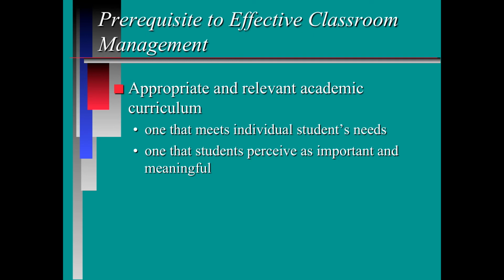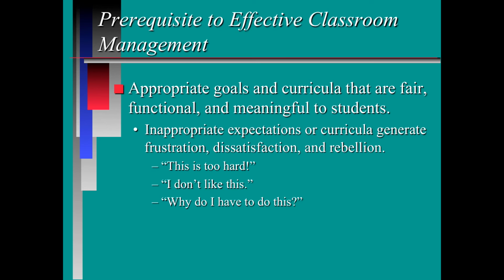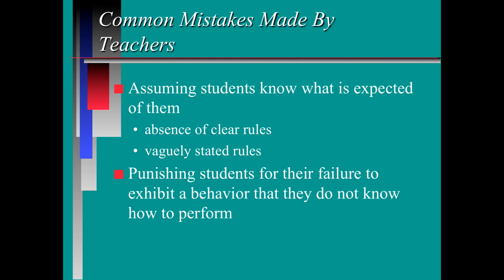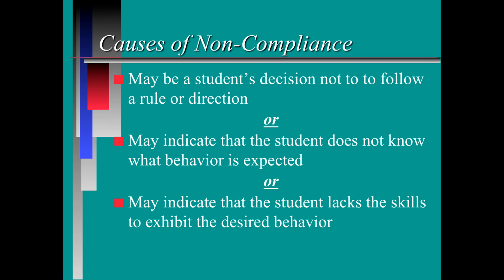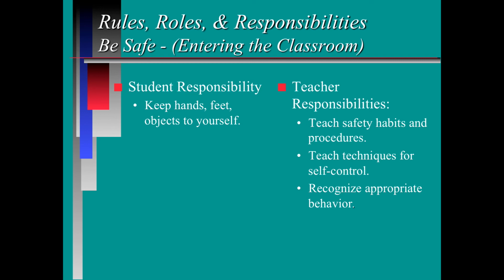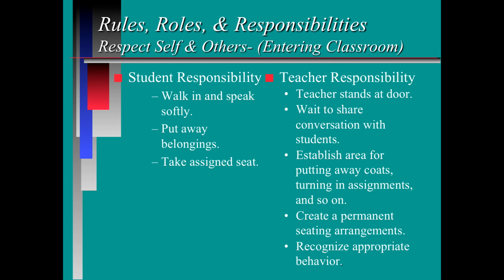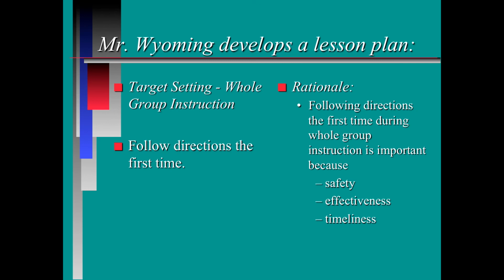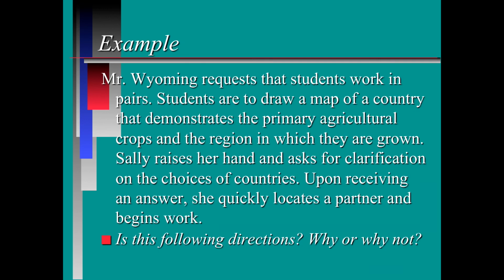Week 5 Educative Behavior Management